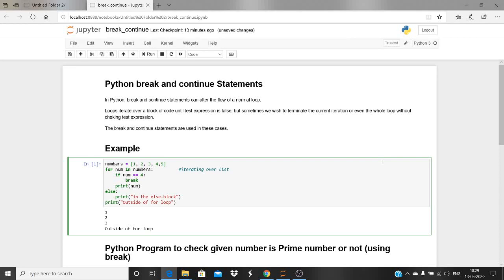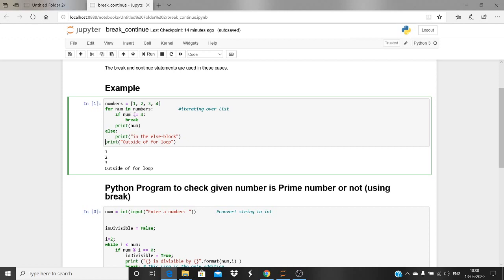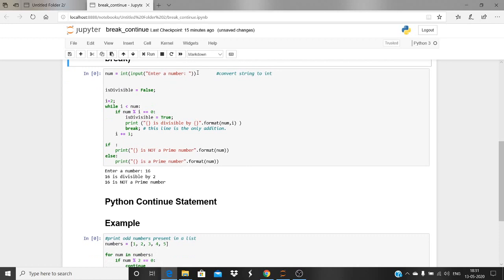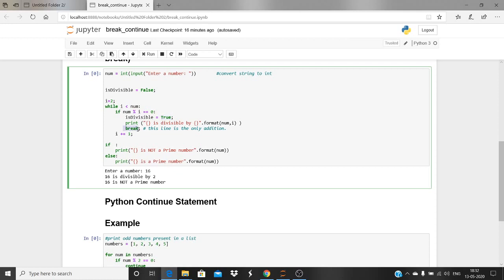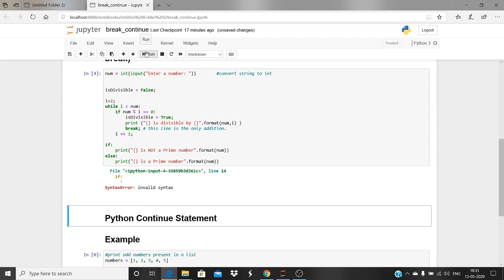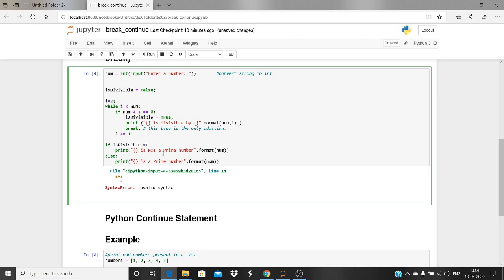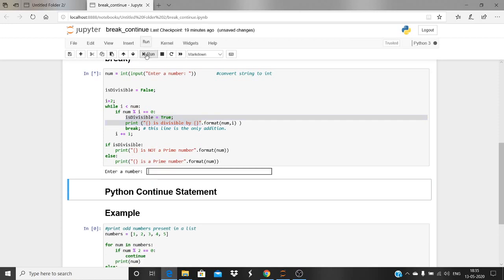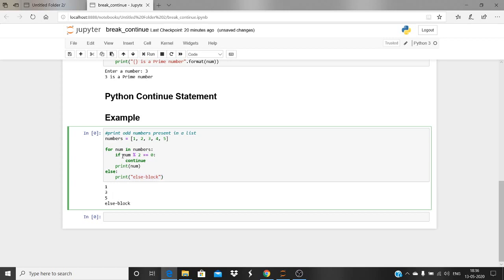Break Statement | Python |Data Science and ML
Hello Guys

ipython note book used in video :
file:///C:/Users/hp/Desktop/AI/Module%201/2)%20Python%20for%20Data%20Science%20Introduction/2.10%20-%20Control%20flow%20for%20loop/out.pdf